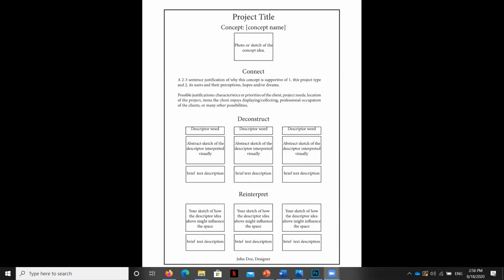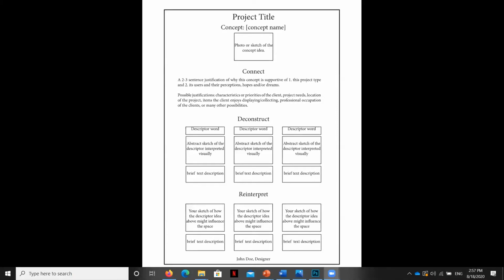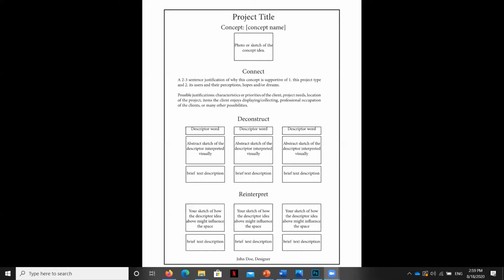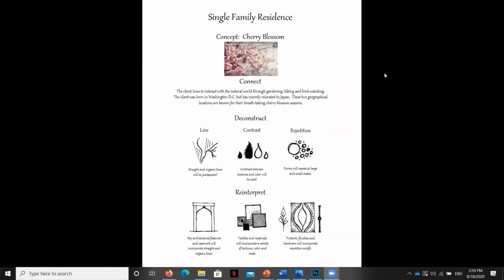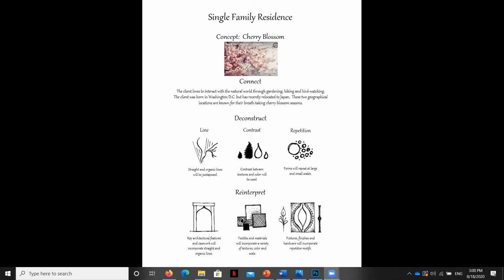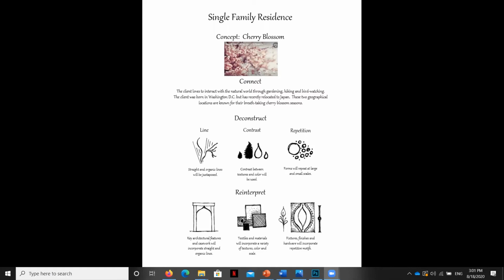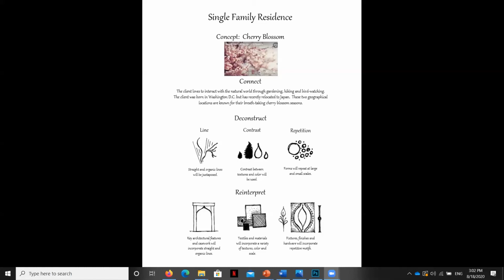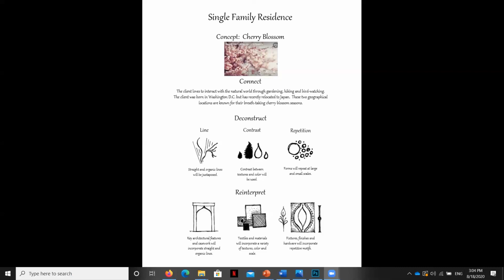Video 1-2: Design Concept Development Using Jill Pable's Method